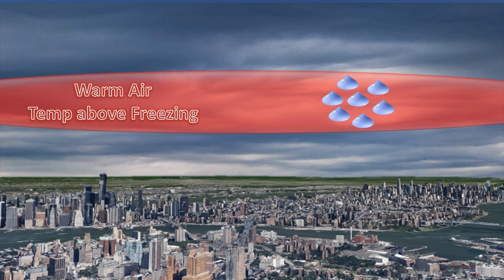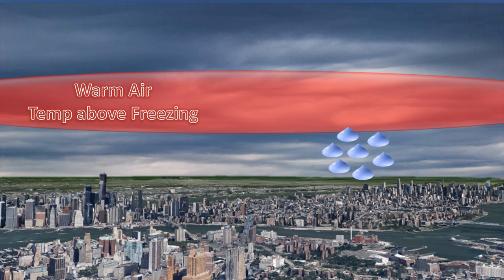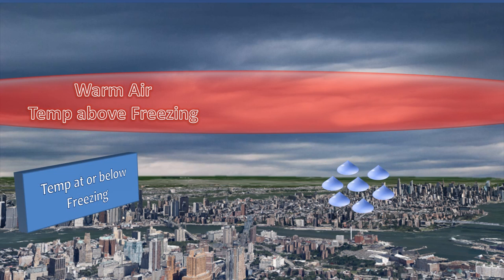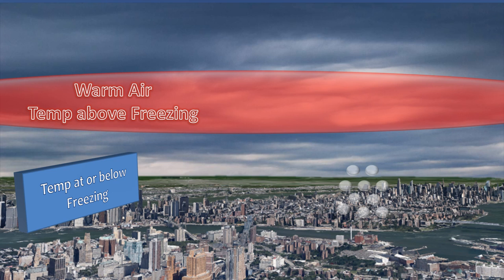Winter Precip: How Do Different Types Form?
Find us at:
weather.gov/nyc